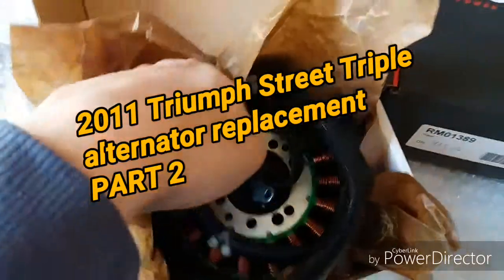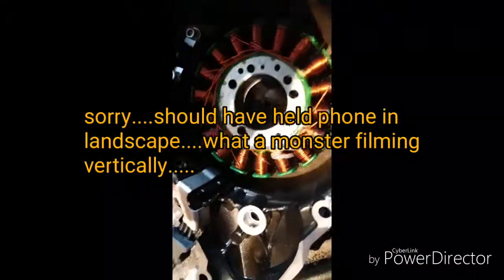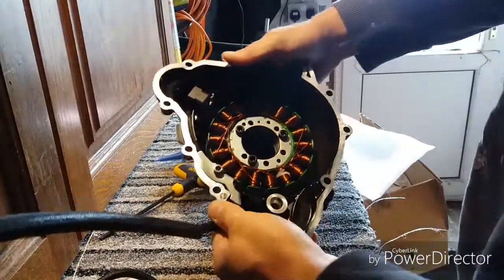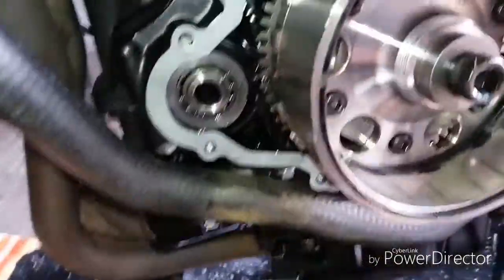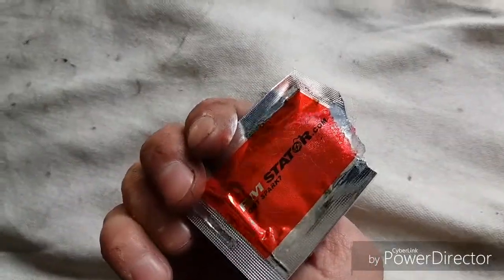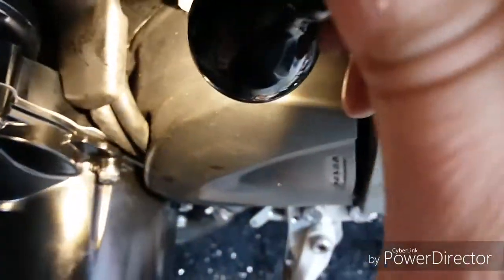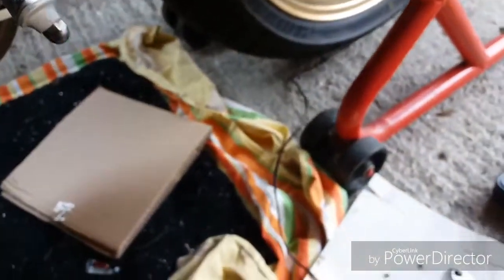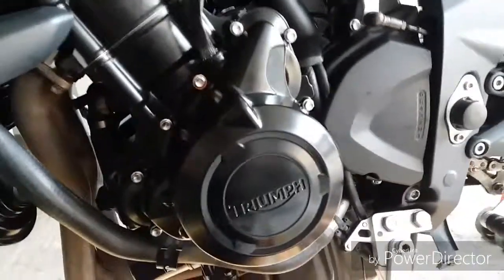2011 Triumph Street Triple alternator replacement part 2